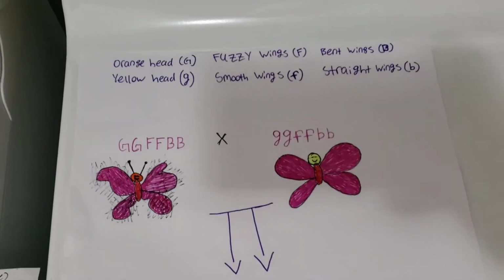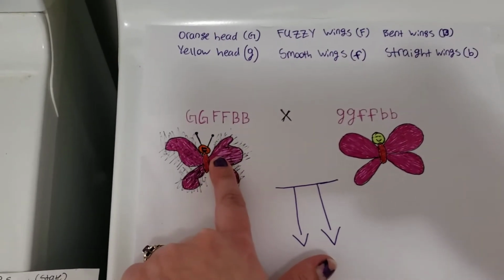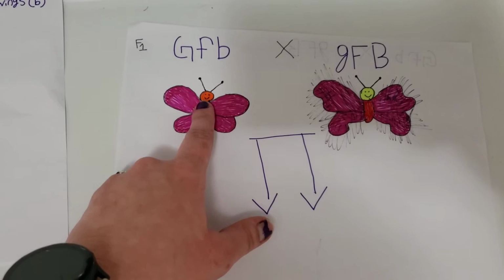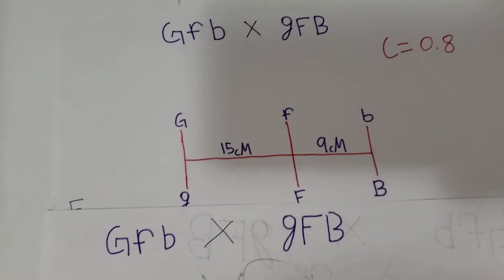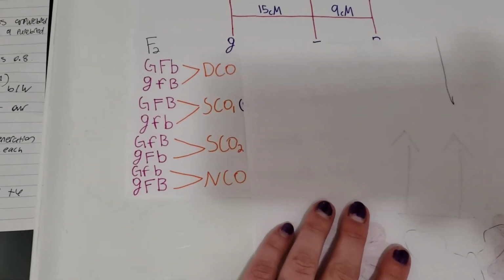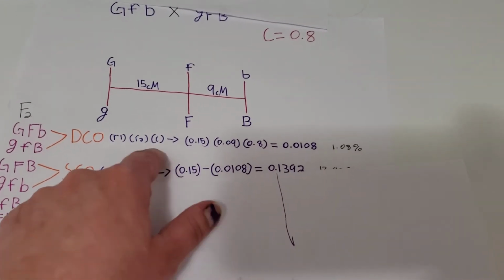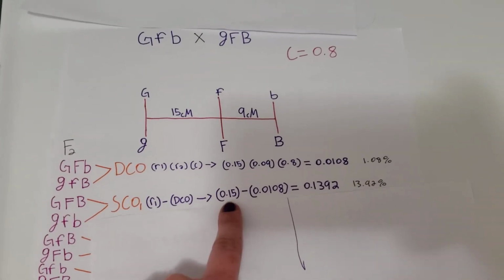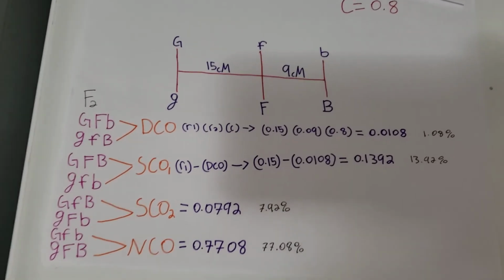Genetics 311 Mini video 2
Pierce, B. A. (2020). Genetics: A conceptual approach (7th ed.). New York: W.H. Freeman.

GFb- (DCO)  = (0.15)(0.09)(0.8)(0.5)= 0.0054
(Probability of DCO is 0.0054 + 0.0054 = 0.0108)
GFB- (SCO1)= (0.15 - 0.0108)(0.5)= 0.0696
(Probability of SCO1 is 0.0696 + 0.0696 = 0.1392)
GfB- (SCO2) = (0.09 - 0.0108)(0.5)= 0.0396
(Probability of SCO2 is 0.0396 + 0.0396 = 0.0792)
Gfb- (NCO) = (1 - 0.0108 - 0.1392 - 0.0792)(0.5) = 0.3854
(Probability of NCO is 0.3854 + 0.3854 = 0.7708)